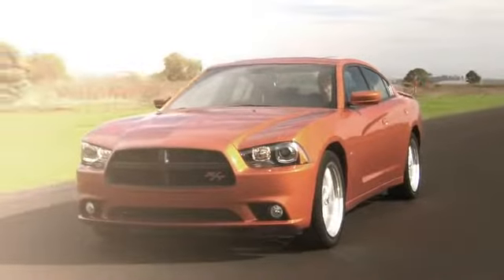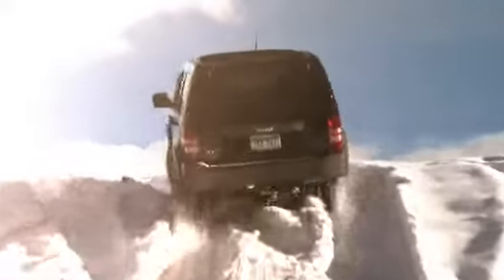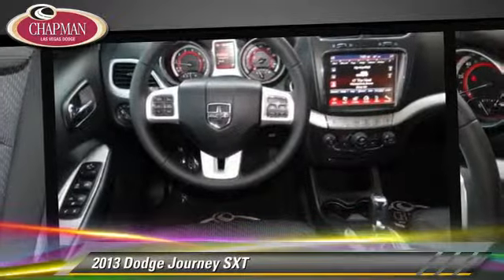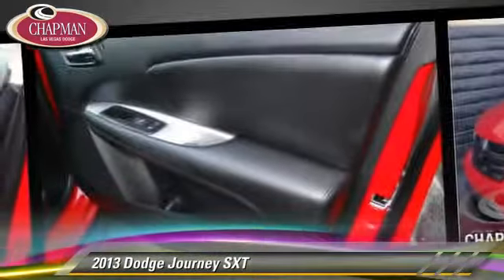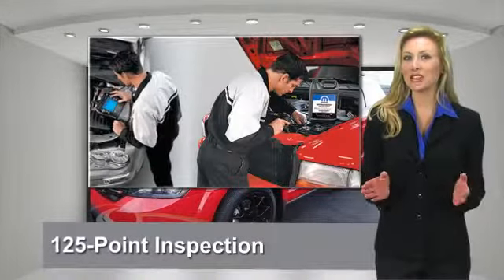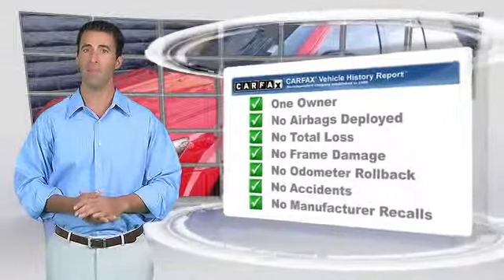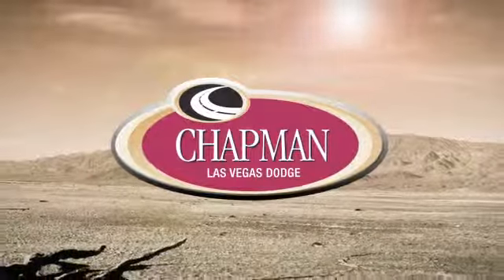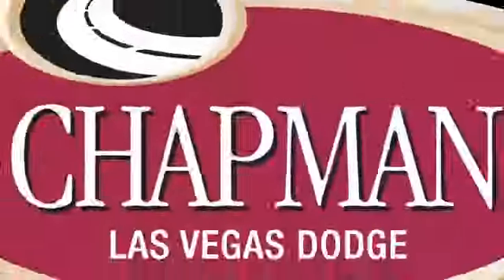Chapman Las Vegas Dodge Chrysler Jeep Ram, Las Vegas NV 89104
[DFIN:3:2961480:I:2999:C62A7C19:b17171f320863e0d42e9296ec151d366]